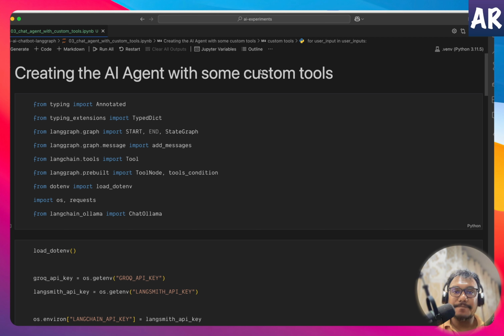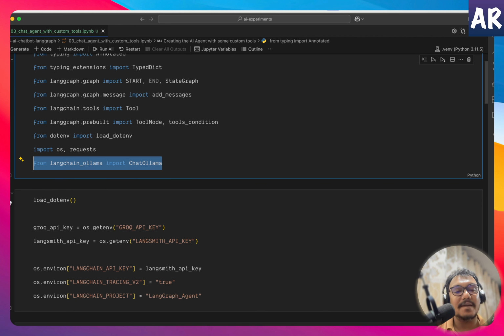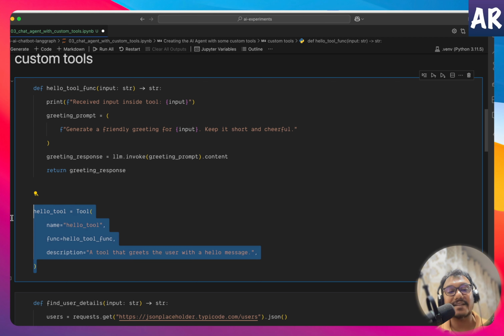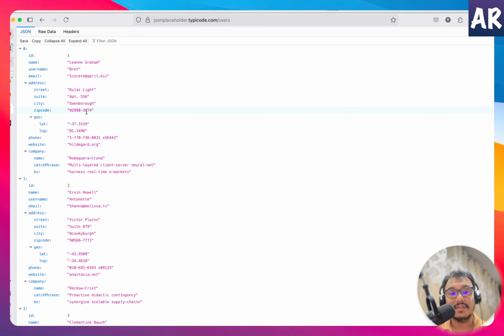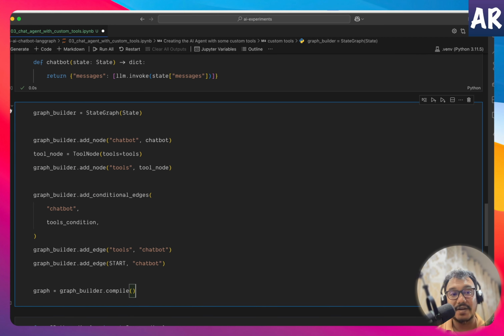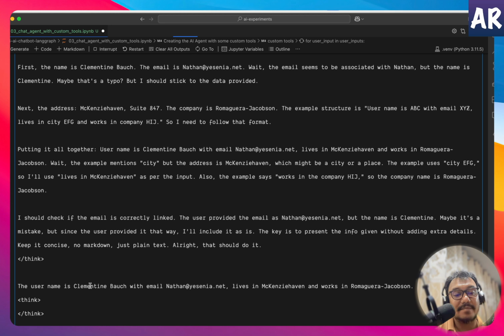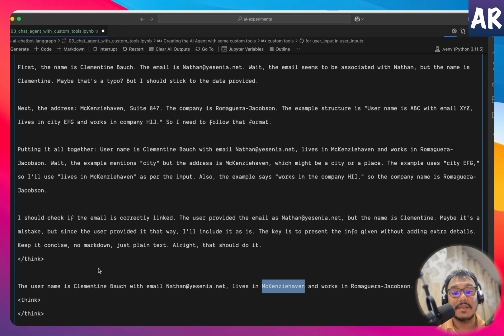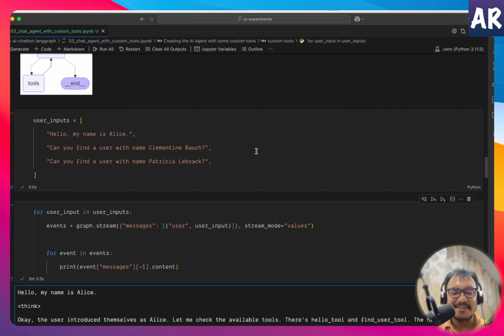03 Build AI agents using Langgraph and custom tools for our AI Agents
In our last video, we saw how we can make our AI agent powerful by giving it necessary tools.

In this video, we are going to develop our own tools, connect to a third-party API and try to get information from there based on the user request.